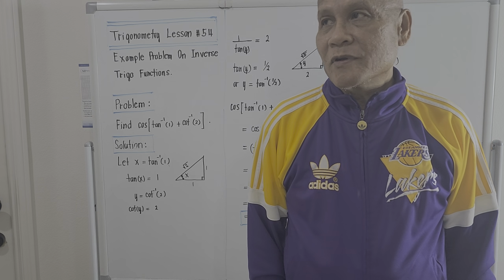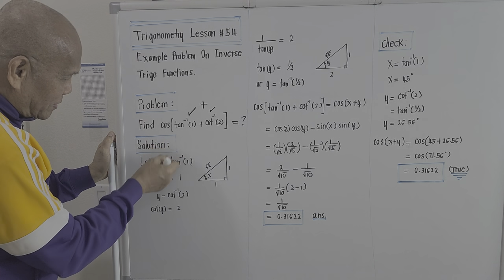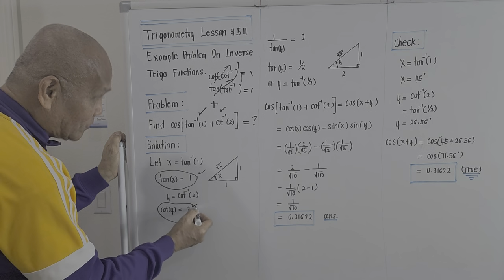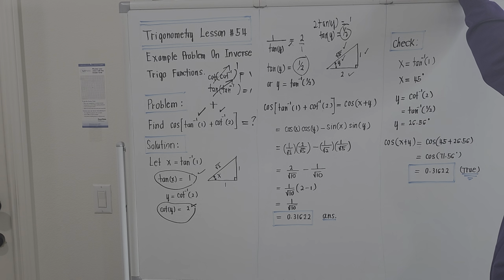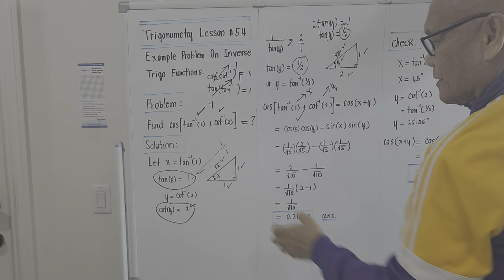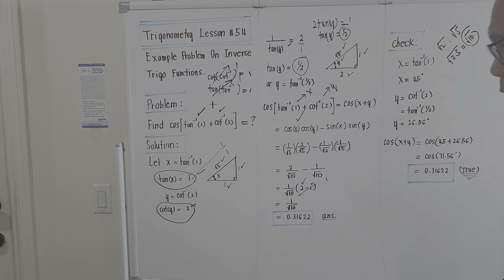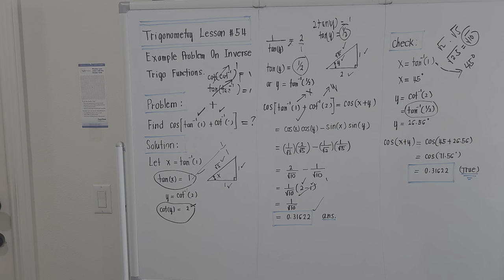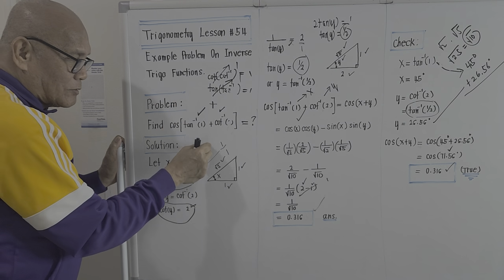Trigonometry Lesson #54 __ Example 2 On Inverse Trigo Functions